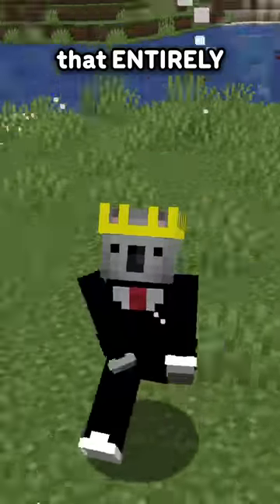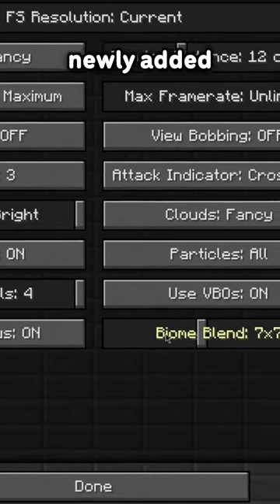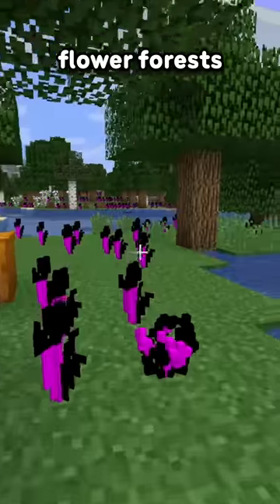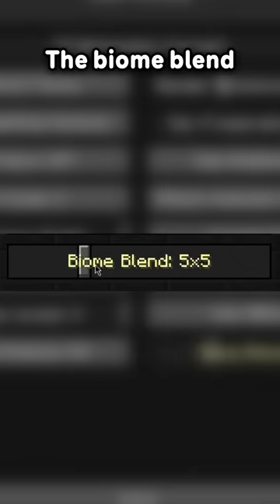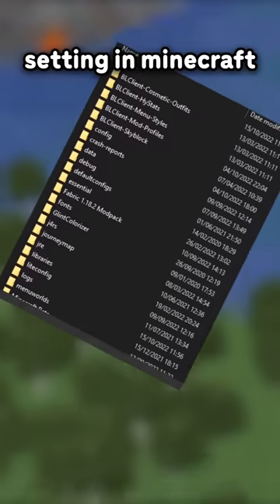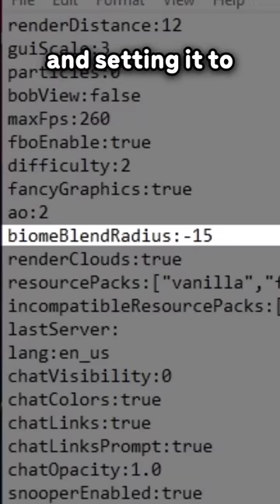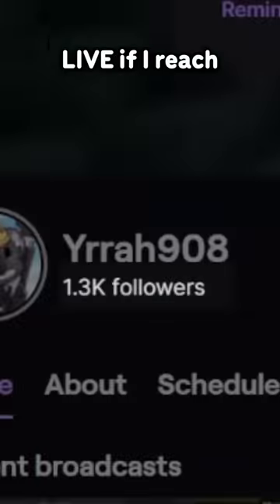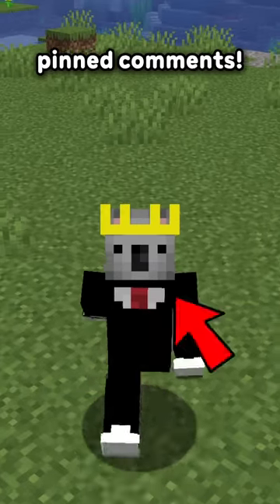The Craziest Glitch in Minecraft History...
Song/s used: Wii Shop Channel Theme - Main Theme

Color or Colour? (haha its colour, stinky bozo)

Minecraft but you cant talk and other challenges in 1.18 and 1.19, 1.19 Minecraft Update is the Deep Dark with the Warden or warden and the Minecraft Warden! I didn't play Minecraft water Raises or Minecraft with special abilities Challenge Today, But I do make HALARIOUS SHORTS! It was HALARIOUS to make this! Almost 1.20 with the new Tuff golem, tuff, or tuff golem and the crazy really hyped sniffer and the sniffer, The sniffer but what about the rascal, The rascal or rascal for the new 2022 Minecraft live mob vote in 2022 for update 1.20 minecraft update 1.20!